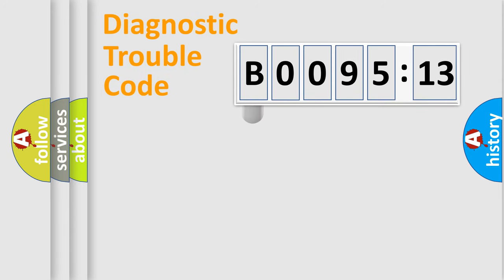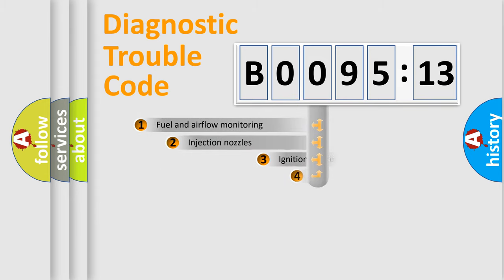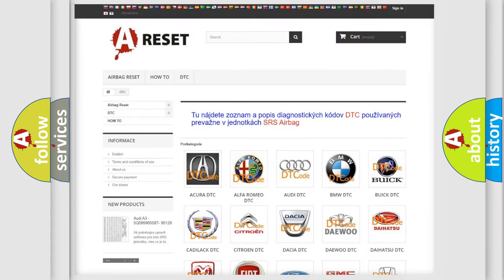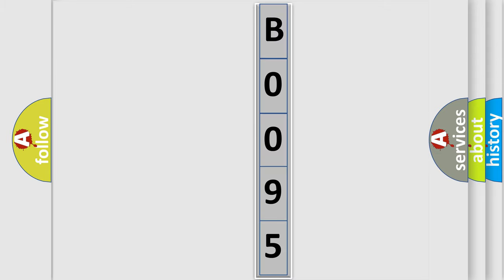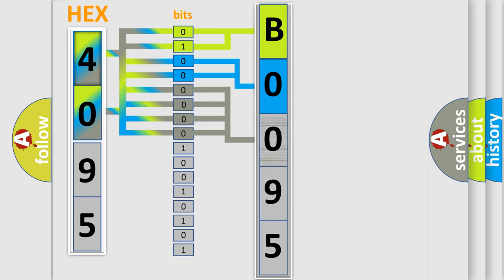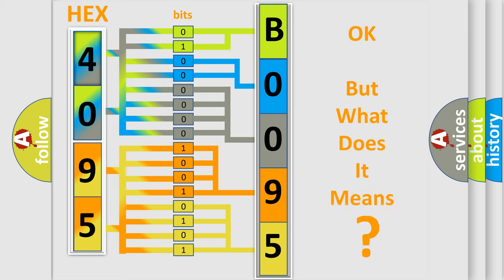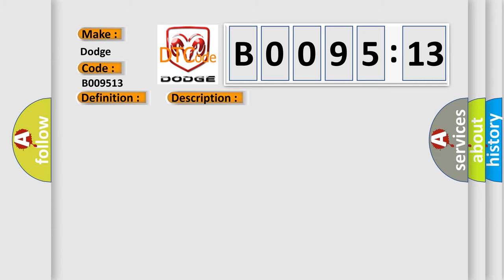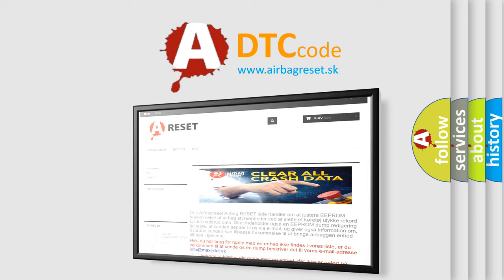DTC Dodge B0095-13 Short Explanation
Contents:
0:21 Basic DTC analysis according to OBD2 protocol standard.
1:48 Insight into programming
2:58 A diagnostically understandable description of the Diagnostic Trouble Code
3:05 Basic error definition

Make
Dodge
Code
B0095 13
Definition
TCM Lost Communication
Description
Cause
 Open or short in CAN communication harness  Faulty ECM or PCM Faulty TCM
Failure Type
Circuit Open